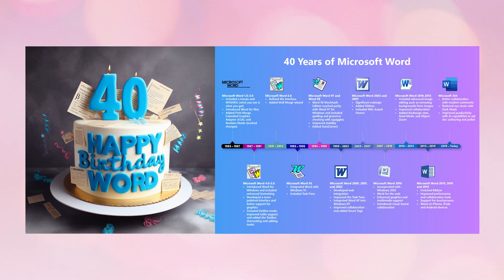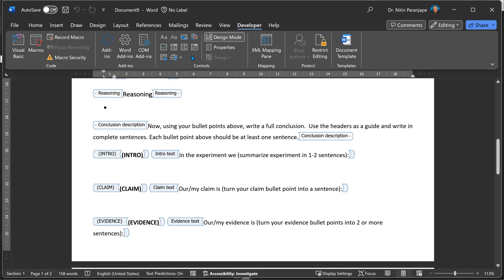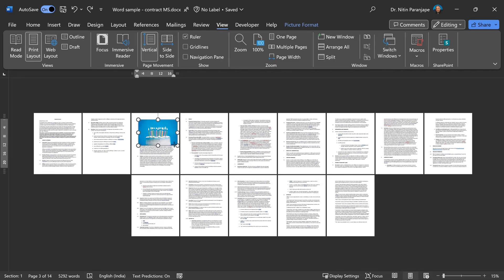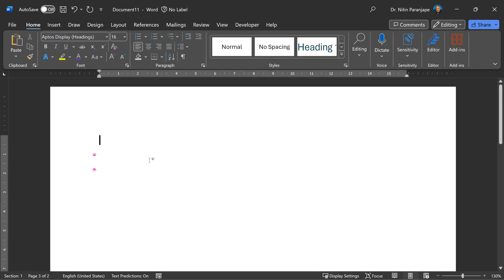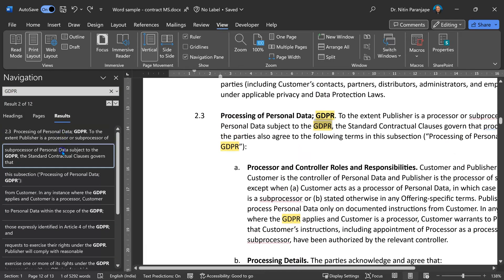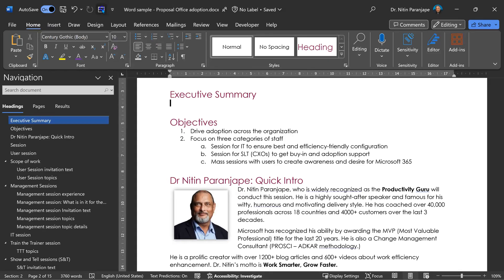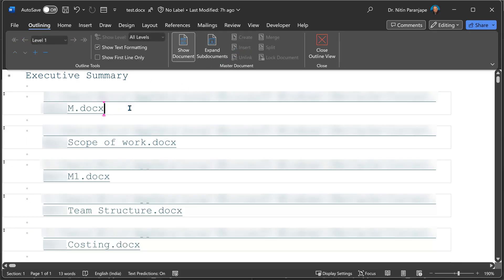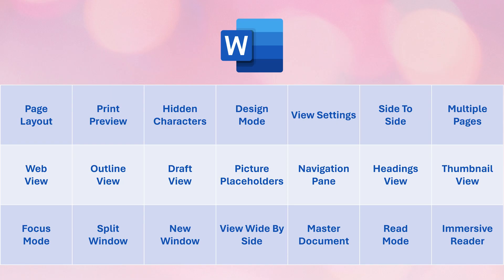21 ways to view and edit Word Documents word - Best Practices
microsoft word celebrated its 40th birthday recently 🎂
Here is a nice way to celebrate - learn 21 powerful ways to view and edit Word Documents. 📃

Content 📚

00:22 - 01 - Print Layout
00:46 - 02 - Print Preview
01:24 - 03 - Show hidden characters
01:51 - 04 - Design Mode
02:16 - 05 - View Settings
02:43 - 06 - Side to Side Page Movement
03:26 - 07 - Multiple pages view
04:45 - 08 - View as web page
05:27 - 09 - Outline View
07:22 - 10 - Draft view
07:54 - 11 - Picture Placeholders
08:11 - 12 - Navigation Pane
08:30 - 13 - Heading level search
08:54 - 14 - Thumbnail view
09:19 - 15 - Focus mode
09:47 - 16 - Split document window
11:11 - 17 - New Window
12:06 - 18 - View side by side
12:33 - 19 - Master - Sub documents
13:17 - 20 - Read mode
13:56 - 21 - Immersive Reader

Efficiency Best Practices for Microsoft 365
130 best practices everyone must know